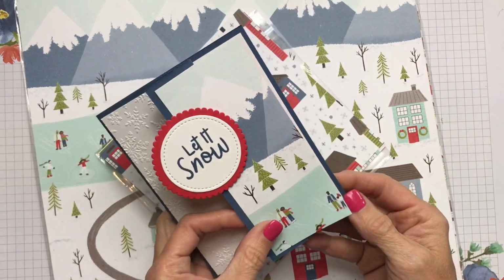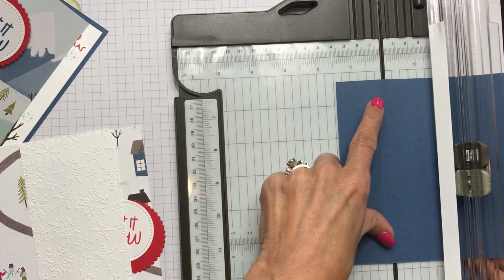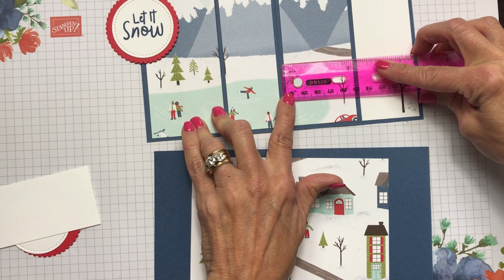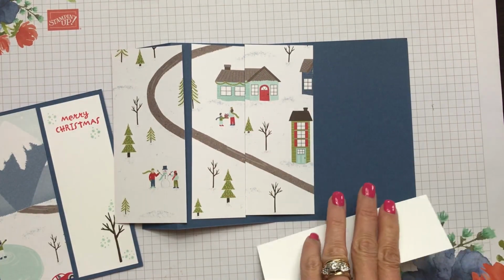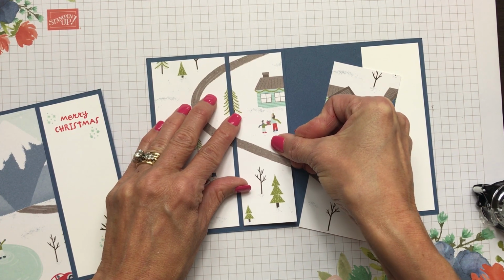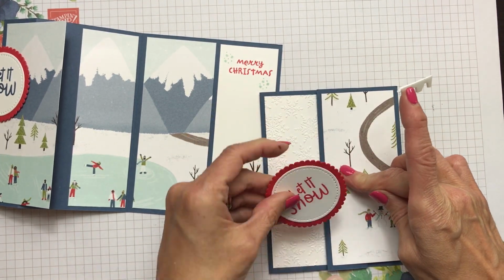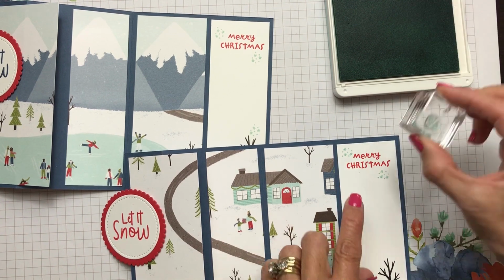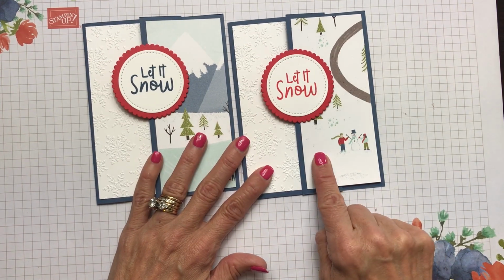3 Panel Scenery Z-Fold Card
Measurements:
Card Base: 5-1/2" x 8-1/2" scored at 1-1/4" and 4-1/4",
DSP: 6” wide x 5-1/4” tall – cut into 3 sections 2-1/8” wide, 1-1/8” wide and 2-3/4” wide,
Whisper White: 1-13/16” (a tad over 1-3/4") x 5-1/4”